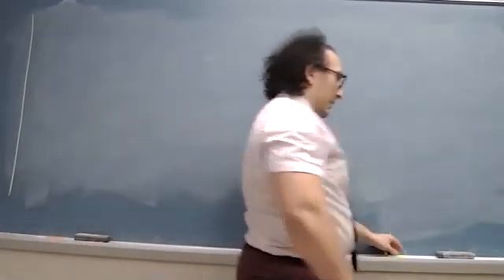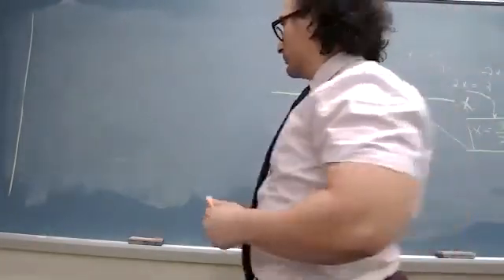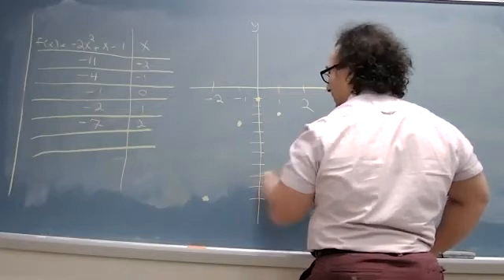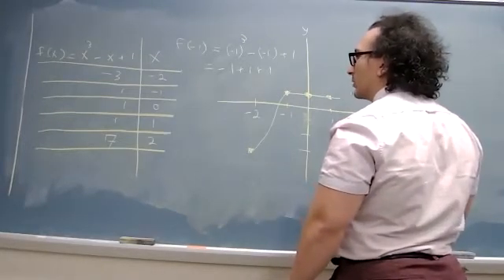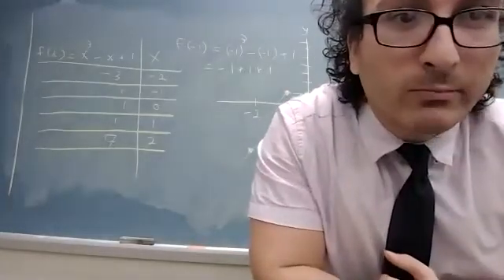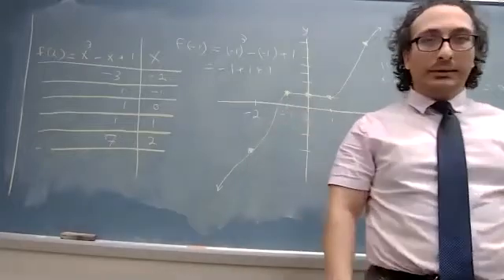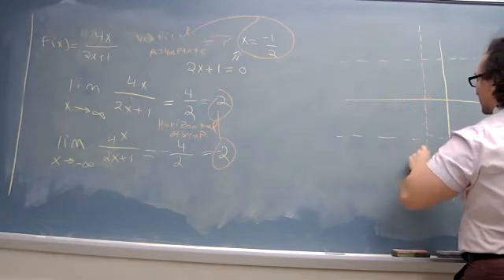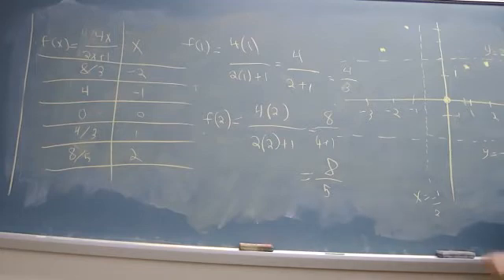11 4 2020